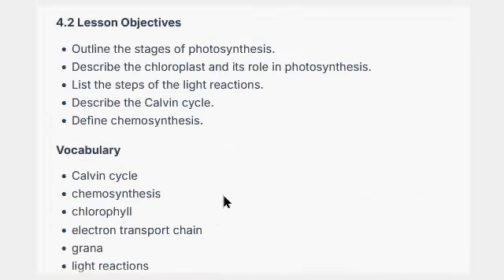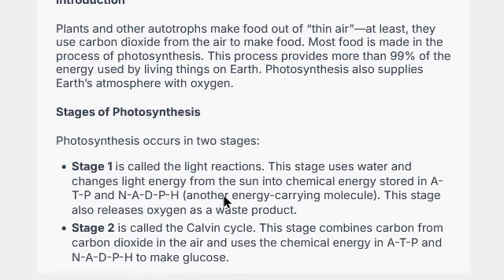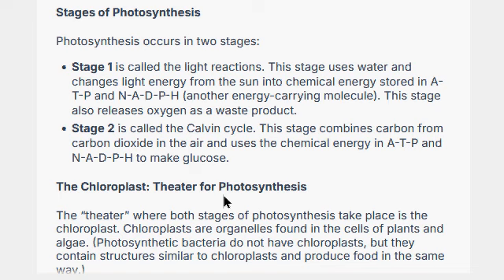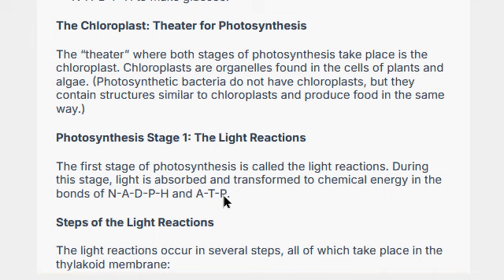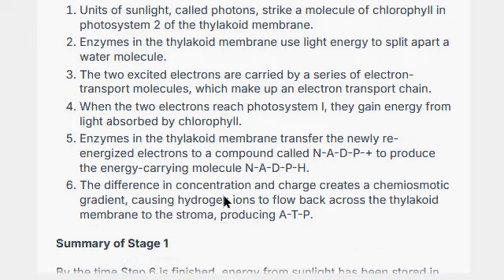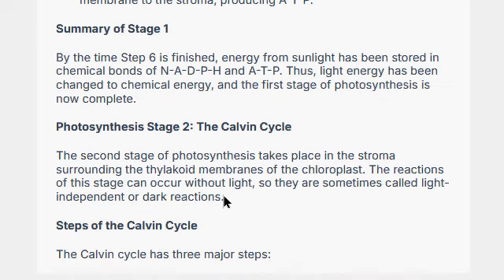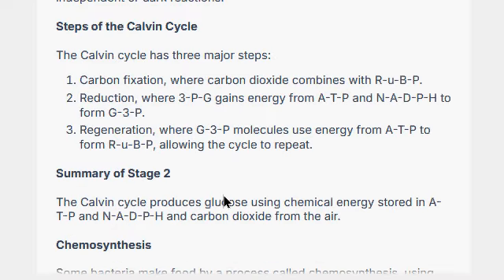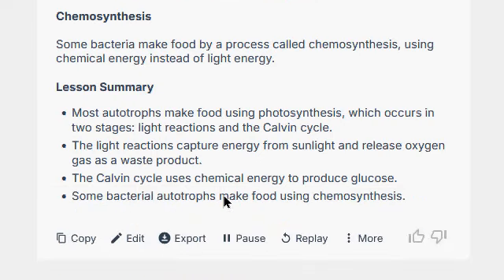bio CK12 4.2 Photosynthesis Audiobook